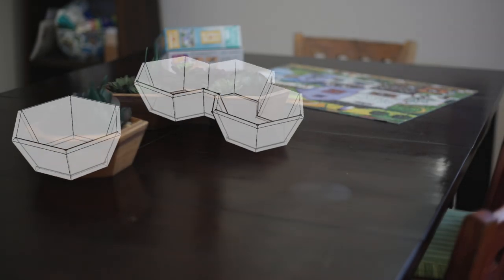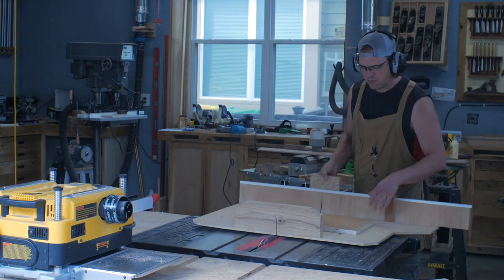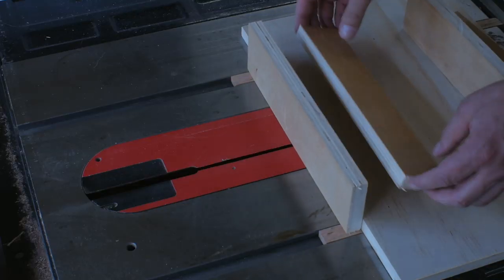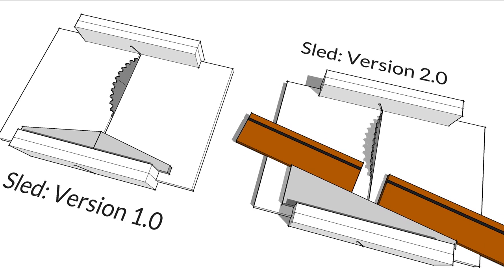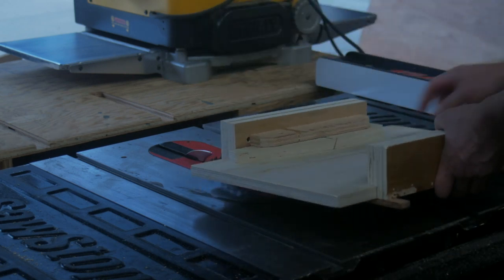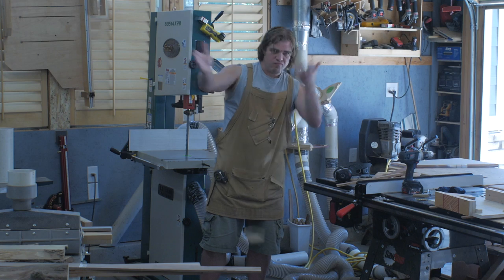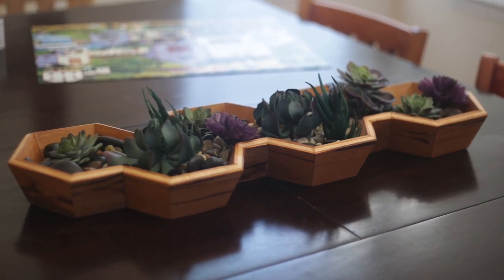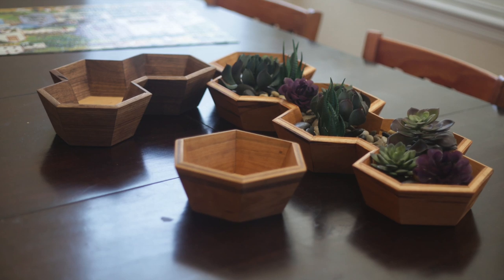How to make Geometric Planters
This is the build and explanation of a system used to create boxes or planters, using hexagon based shapes.

In theory, you could create all sorts of variations using just 4 pieces that are cut accurately by building a table saw sled.

For more on how to create these boxes and the PDF guide, see this instructable on the process:

^This was my jump into spray finishing and it works like a champ

Bolle Safety Glasses Perfect fit for underneath headphones

Irwin 6" quick clamps

1.3 Lead Mechanical Pencil
Kuru Toga .5 Mechanical Pencil
(convenient having multiple sizes in my shop apron)

Crown Tools Burnisher Nothing better for taking burn marks off wood

Denko Sekka Folding flush cut Extreme folding action!

Through the Amazon Associates program, I earn from qualifying purchases. I buy my own stuff, and will share with you the things that have improved quality of life in the shop.